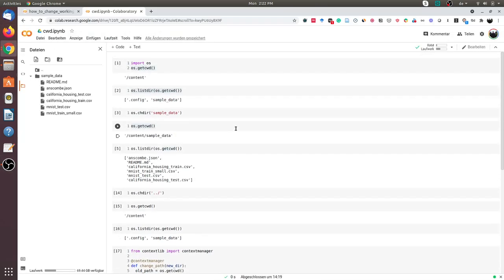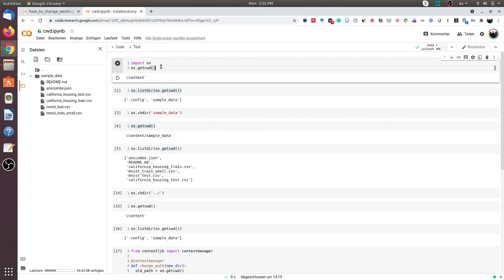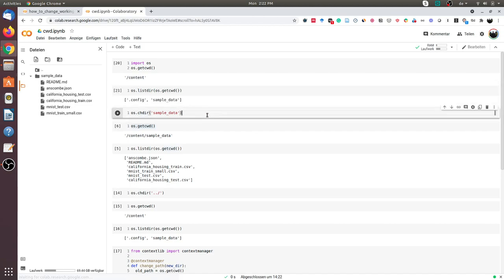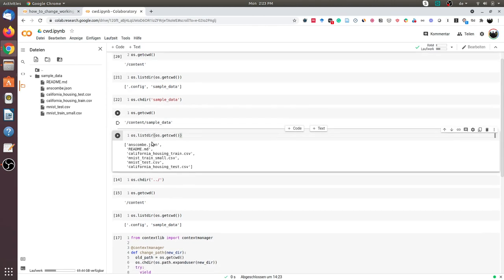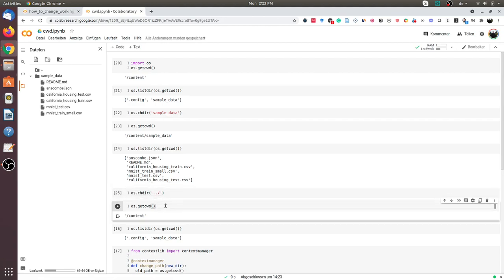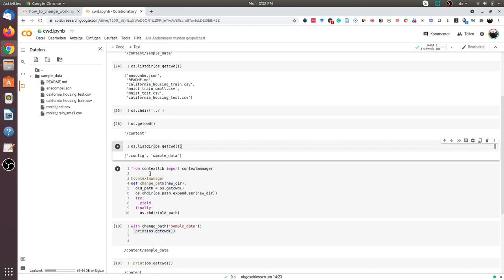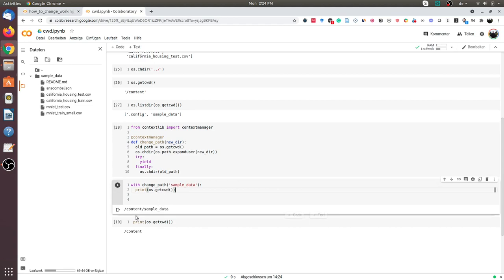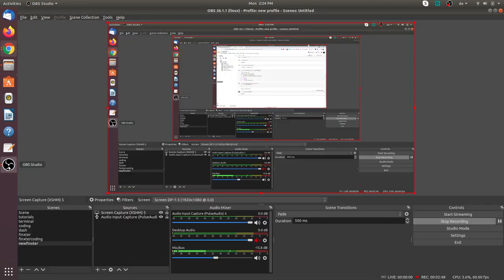How to Change the Working Directory in Python